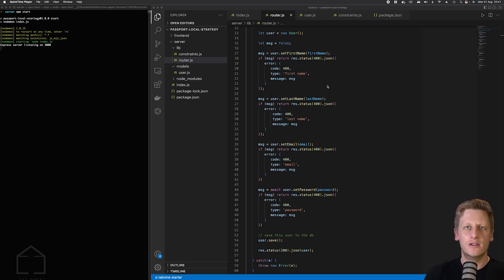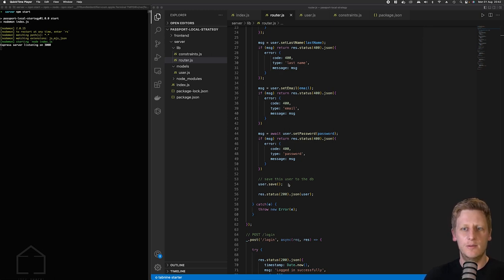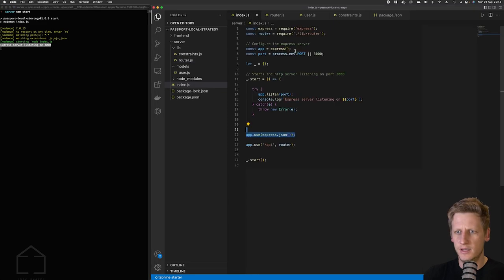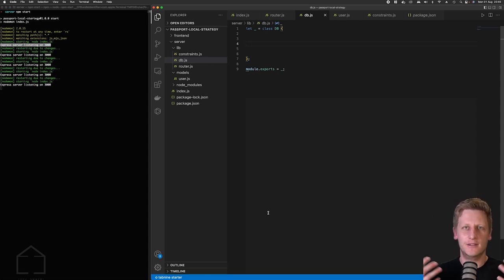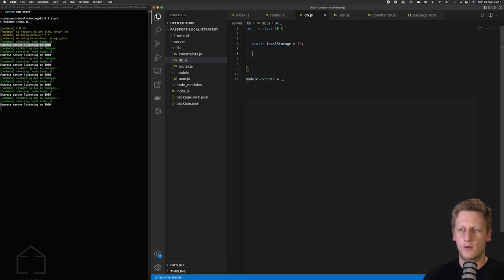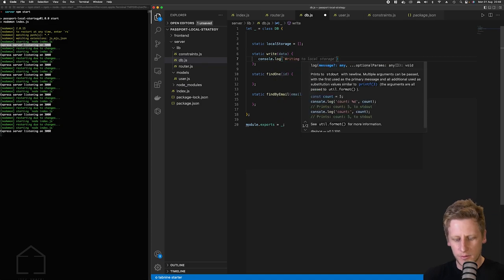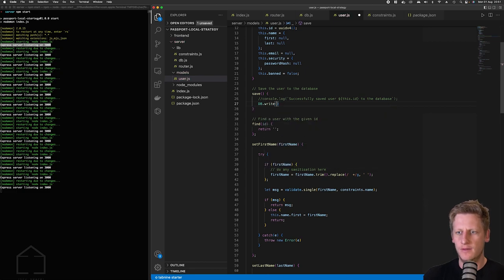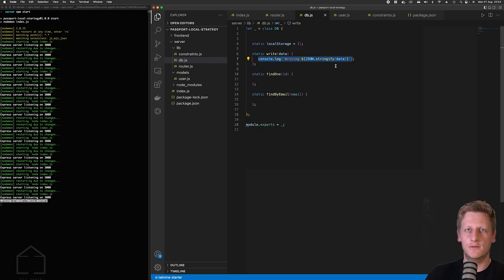16 - [Full Course Playlist] - Node.js + Passport - Local Strategy Authentication - Mocking a DB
This is the 16th lesson of a short course aimed at learning how to setup Passport Local Authentication Strategy in a Node.js API.

In this lesson, we do the work necessary to create a mock DB. We create a class in our Node.js API and add static properties and methods to the class that we can use in our User.js file to mock DB operations.

This becomes useful when implementing that actual authentication logic for passport in the Node Express server.